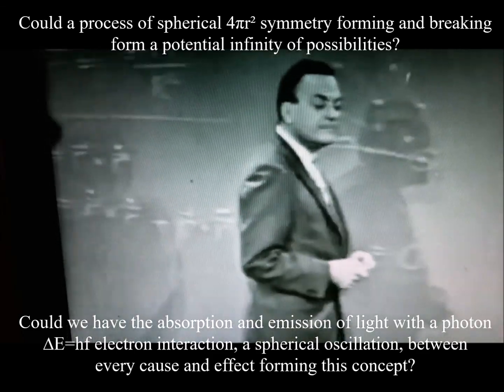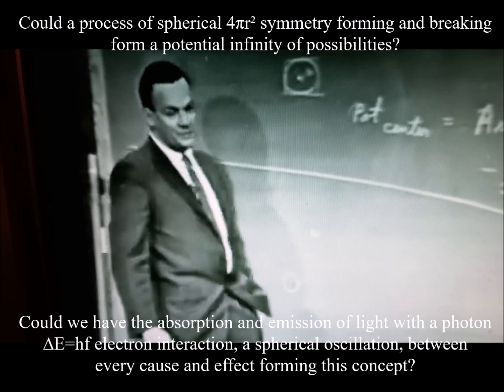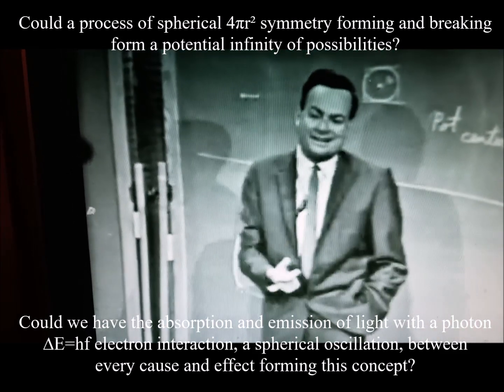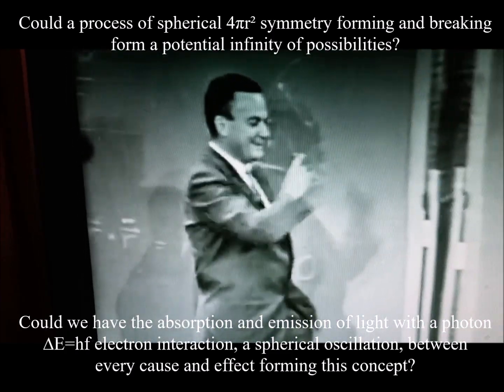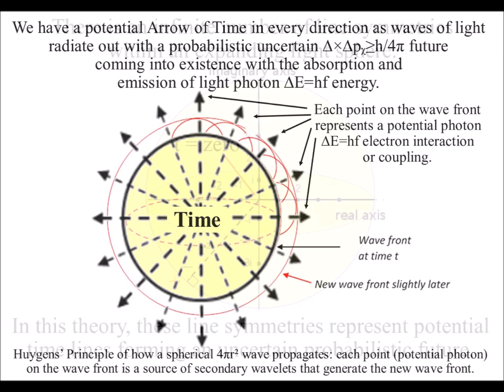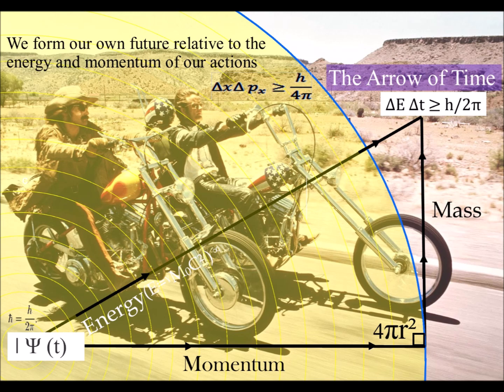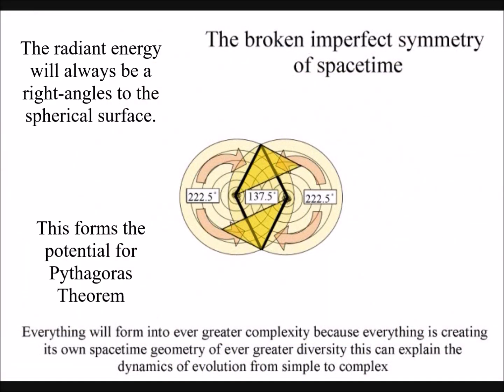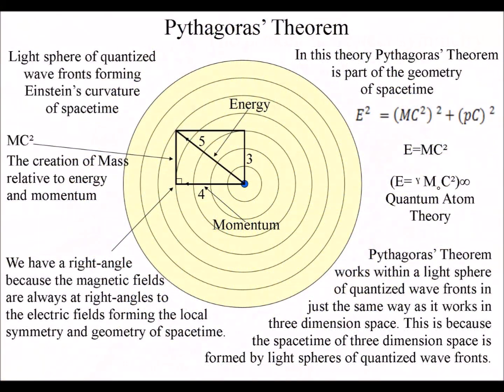Why infinites in Richard Feynman Quantum Electrodynamics explained geometrically r² = e², c², v², Ψ²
One explanation for Feynman’s infinite number of calculation would be that the exchange of light photon ∆E=hf energy is continuously transforming potential energy into the kinetic Eₖ=½mv² energy of matter, in the form of electrons, as an uncertain ∆×∆pᵪ≥h/4π probabilistic future unfolds. We have a photon electron interaction between each action and reaction, between each cause and effect. The Future is relative to our actions with the Planck Constant h/2π being a constant of action within a geometrical spherical 4πr² process that forms the characteristics of 3D space and continuum of time ∆E ∆t ≥ h/2π.  This theory takes us back to r² and the three dimensional physics of the Inverse Square Law! Within this theory the photon and electron are two aspects of the same geometrical process that forms the potential for evermore abstract mathematics.

It is time to turn our back on abstract mathematics of multiple dimensions and use simple 3D geometry to form our theoretical theories.

A process of spherical 4πr² symmetry forming and breaking forms the geometry of three-dimensional space with the imperfect broken symmetry of a probabilistic future coming into existence with the exchange of photon ∆E=hf energy.

The geometrical aspect of this process is based on Huygens’ Principle that says,

We can think of the point as a photon ∆E=hf electron interaction or coupling. The spherical surface forms a boundary condition or manifold for positive and negative charge as the future unfolds with the exchange of quantized energy.  The interior of the sphere naturally forms three-dimensions. We have the absorption and emission of light with a photon ∆E=hf electron interaction, a spherical oscillation, between every cause and effect forming a probabilistic uncertain ∆×∆pᵪ≥h/4π future

Heisenberg’s Uncertainty Principle between position and momentum
∆×∆pᵪ≥h/4π ~ 4πr² spherical surface.

Could the Planck Constant h/2π be a constant of action in the process that forms 3D space 4πr² with one variable in the form of Time ∆E ∆t ≥ h/2π?

This is easier to see when we don't use the reduced Planck Constant ħ or h bar but instead used ħ=h/2π. We would then have 2π that can represent geometry in the form of a diameter of a sphere 4πr². If we square the reduced Planck Constant ħ²=h²/4π we have 4π representing the geometry of a physical process that depends on a spherical surface.

Heisenberg’s Uncertainty Principle between energy and time ∆E ∆t ≥ h/2π ~ 2πr circler geometry or ∆E ∆t ≥ h²/4π spherical 4πr² geometry.

Planck constant h/2π linked with 2π ~ minimum 2πr circumference, with the centre of the sphere, atomic nucleus, forming a constant of action relative to radius square r², the electron sphere of probability that surrounds the nucleus and the minimum 2πr circumference. This forms the Planck constant h/2π. In mainstream theoretical physics, they came up with the idea of the reduced Planck constant ħ or h-bar just to get rid of the 2pi so the equations would be more compact.

In this theory we have a Planck constant h/2π linked with 2π because a one-dimensional photon ∆E=hf electron spherical oscillation is formed by the one-dimensional spherical 4πr² surface.
ħ = h/2π ~ ∆E ∆t ≥ h/2π ~ ħ² = h²/4π ~ ∆×∆pᵪ≥h/4π

The wave particle duality of light and matter (electrons) is forming a blank canvas that we interact with based on the conversion factor r² as in t², Ψ², e² and c².

C² squared is a conversion factor with potential energy converting into kinetic Eₖ=½mv² energy of matter in the form of electrons forming our ever-changing temporal world. In this theory, it is logical that C is the speed of causality.

The uncertainty of everyday life can be seen mathematically as Heisenberg’s Uncertainty Principle between position and momentum ∆×∆pᵪ≥h/4π and energy and time ∆E ∆t ≥ h/2π.

We have an electron sphere 4πr² of probability around the nucleus of each atom. When light waves interact with the spherical surface, we have to square the radius r². We see this in physics as the probability particle wave function squared Ψ² and the charge of the electron-squared e² and the speed of the process-squared c² the speed of light.

Also natural time is squared t² in the work of Galileo with acceleration due to gravity. Distanced travelled is proportional to the square of elapsed time d=1/2 a t²

Velocity is also squared v² as in kinetic Eₖ=½mv² energy. The spontaneous absorption and emission of light waves with a photon electron oscillation precedes absolutely everything that happens in our three-dimensional world.

In this theory there is no need for the renormalization that Richard Feynman has in his Quantum Electrodynamics or QED.